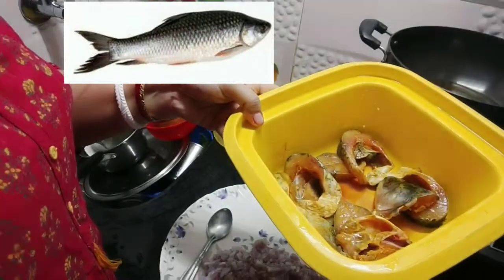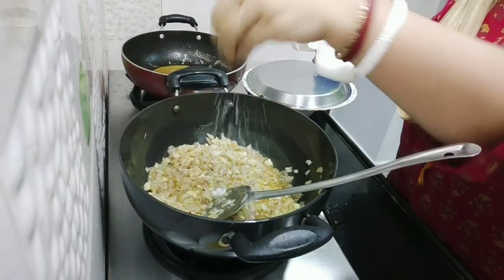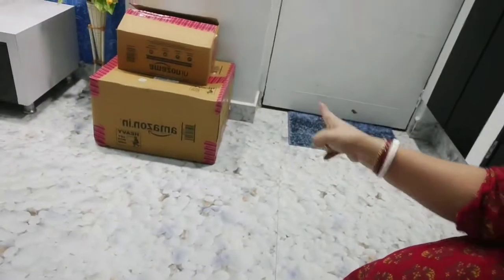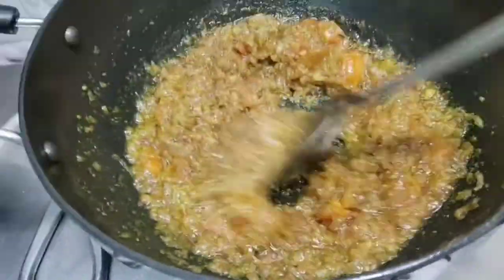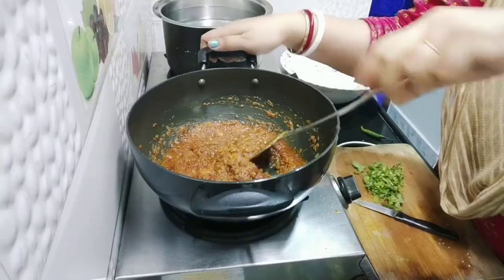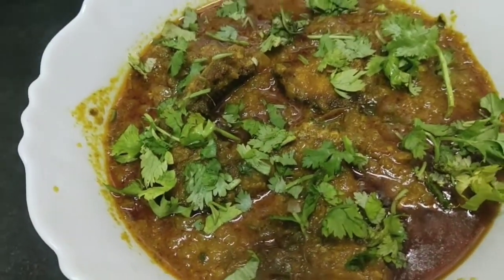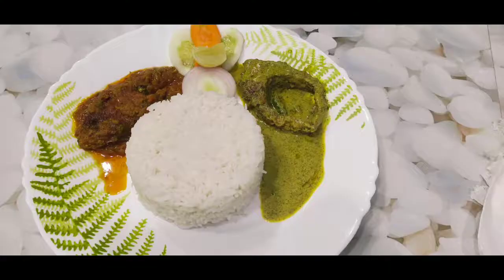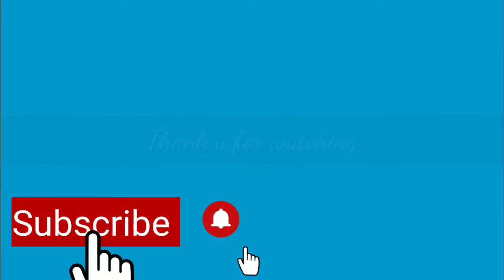Sunday hindi vlog# Bengali style fish/ ruhu macher kaliya recipe#Life of indian housewife kumkum.